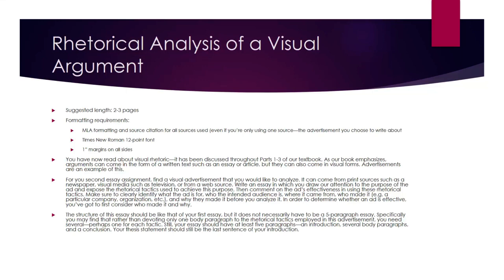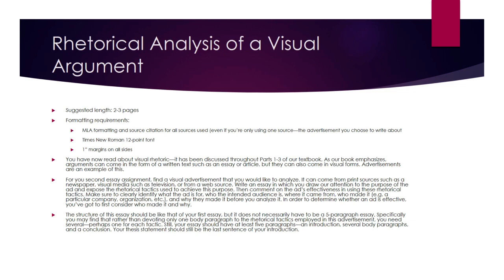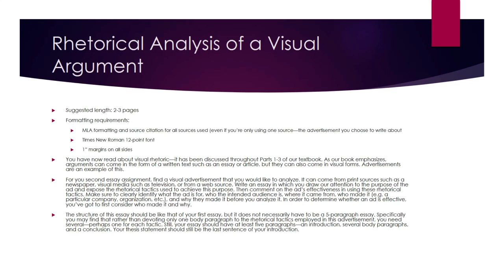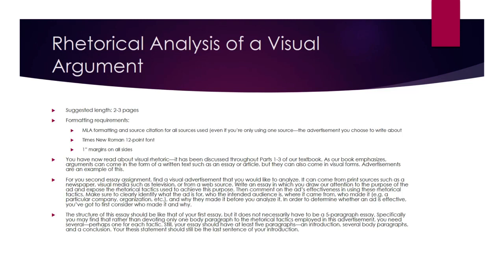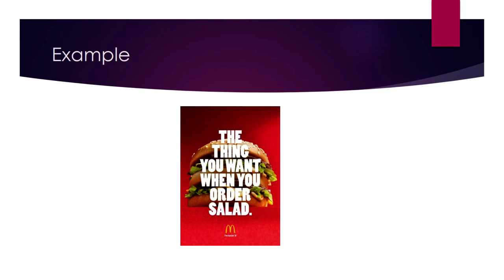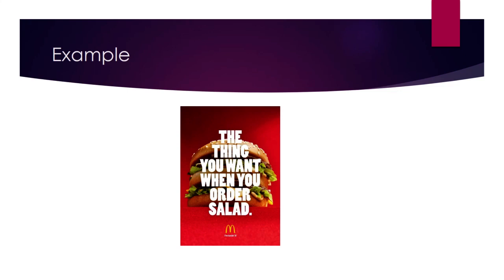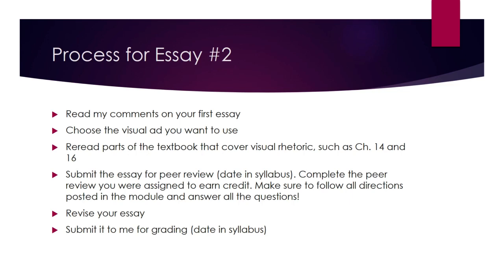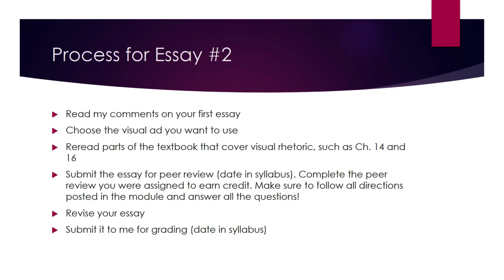Essay 2 lecture default